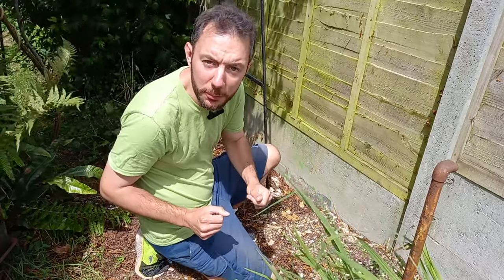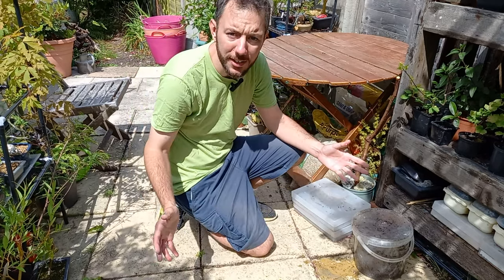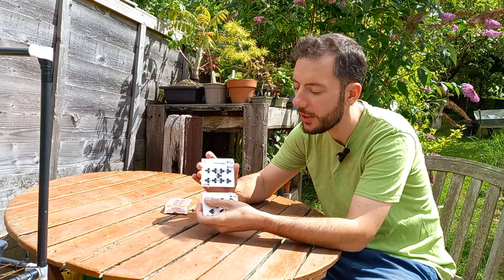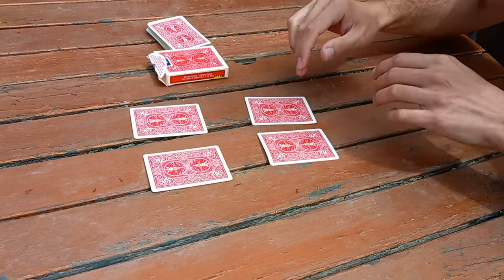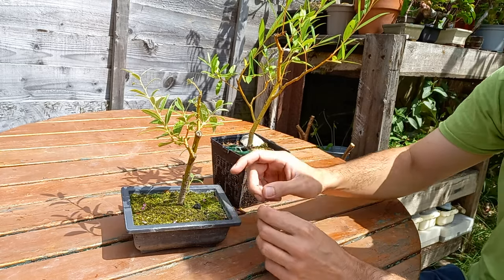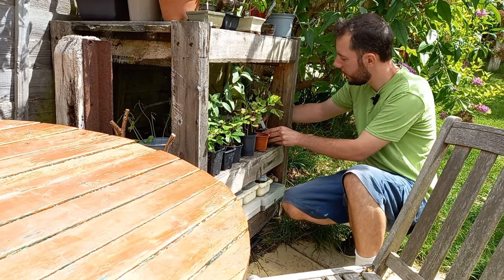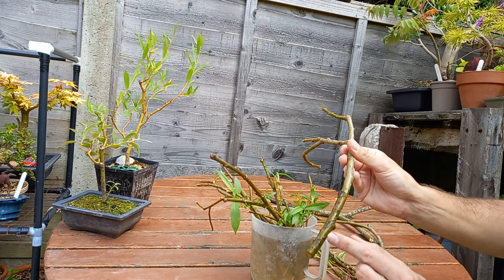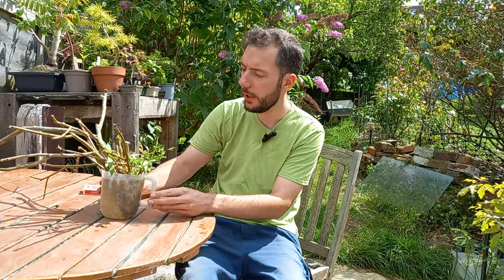Golden Cups (Hypericum Patulum), Propagating Willows & A Little Bit of Card Magic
As it became too unruly and out of control, I had to cut down and dig out the Golden Cup (Hypericum Patulum) from behind our shed. I kept one to try and turn into a bonsai.

I also show off a little bit of card magic - Let us know what you think. If you are interested in magic, then why not head over to my newly created channel @NotAnotherMagicTrick

Cheers,
Gav